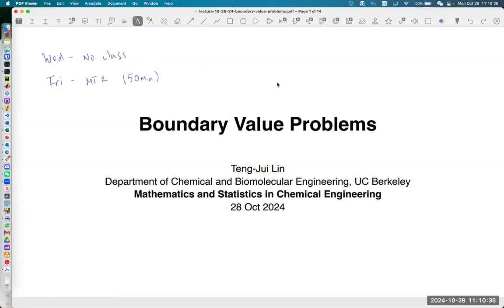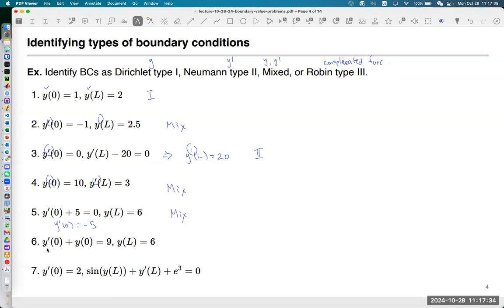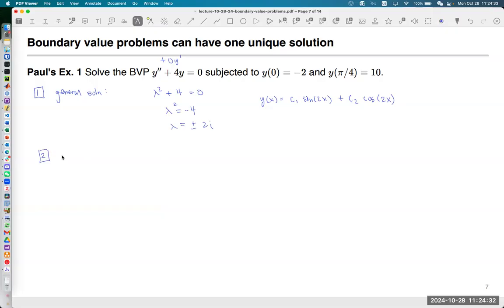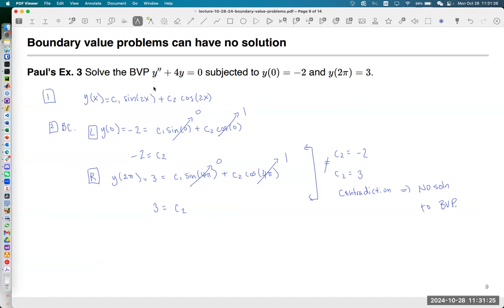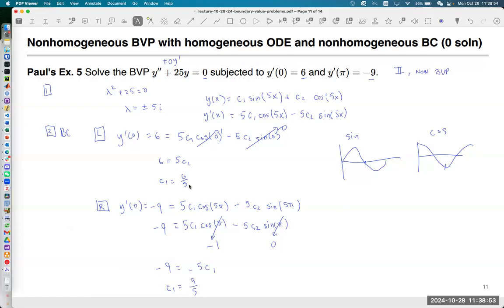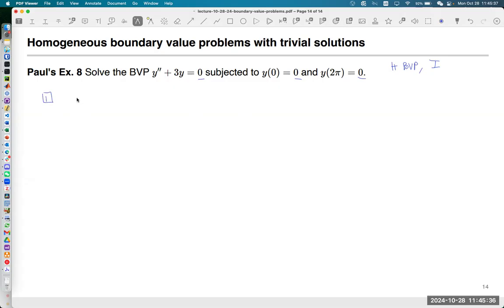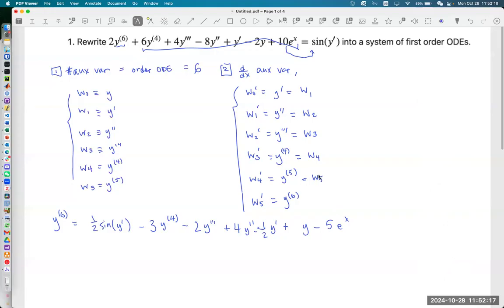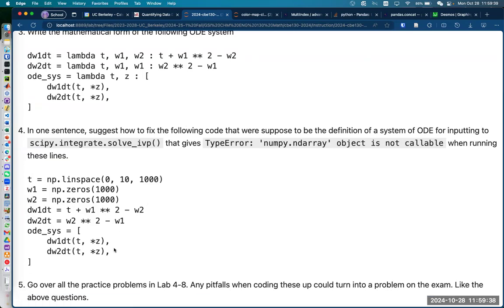2024-10-28 Intro to Boundary Value Problems